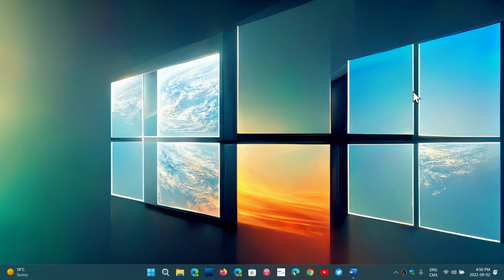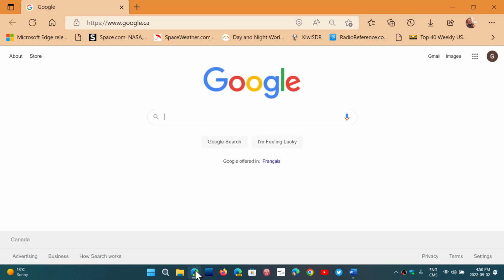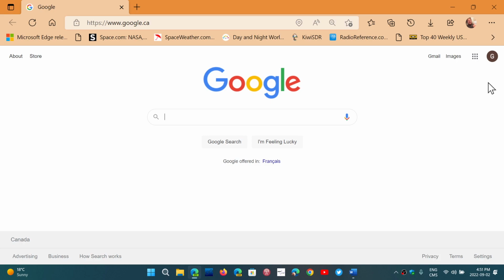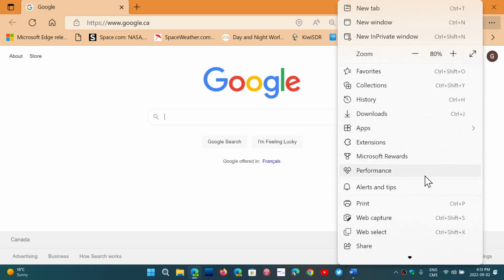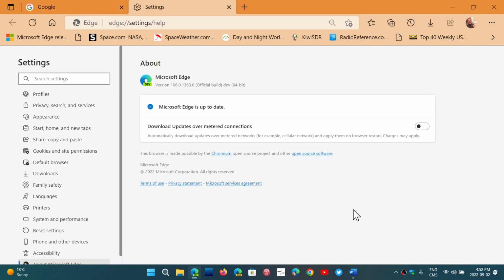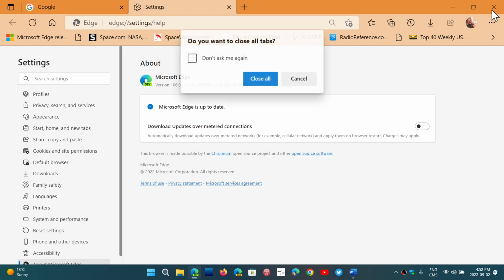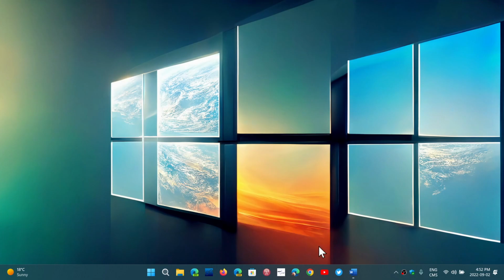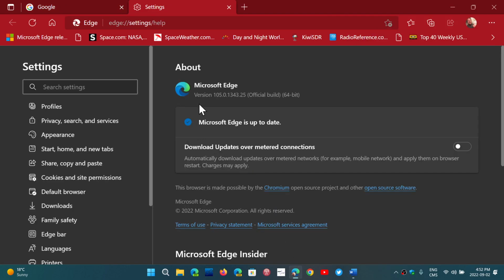Microsoft Edge 105 has arrived with no front facing features but many security fixes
most of the new features are under the hood in policies and security